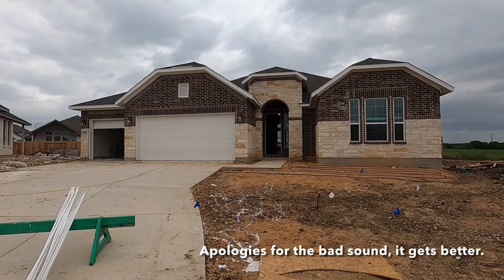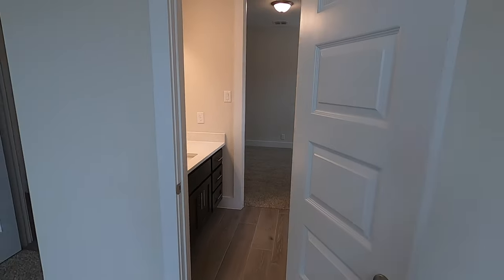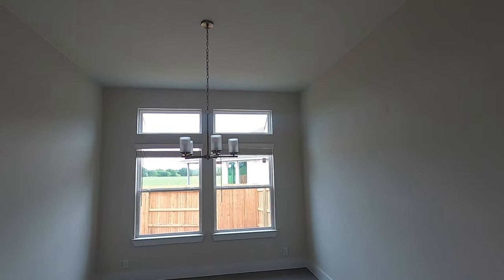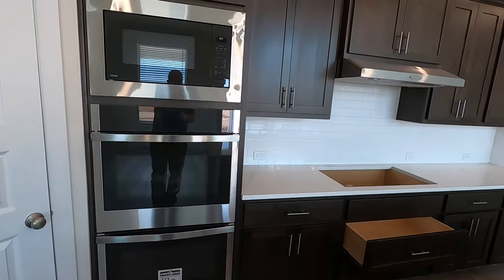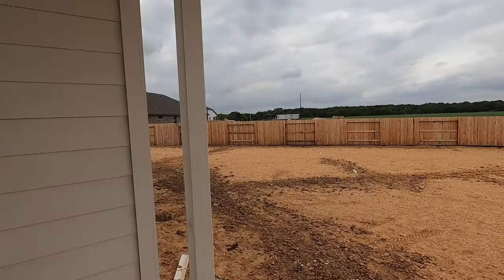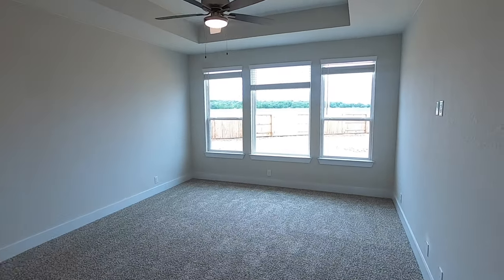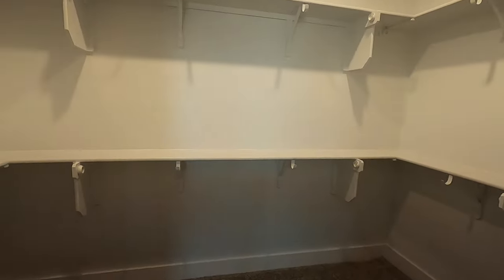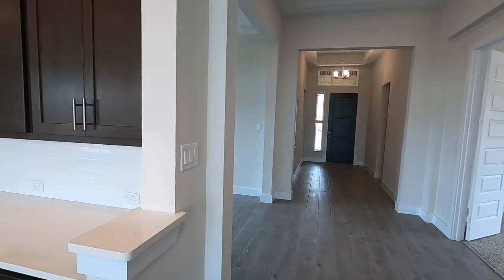Chesmar Homes, Michelle-Mckenzie Plan, Wasser Ranch, New Braunfels TX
Single-story home features 3 bedrooms, 2 full baths, powder bath, game room and formal dining or study. Open concept living with stunning vaulted ceiling and oversized windows at family room. The kitchen has a beautiful granite counter top island along with breakfast area. The master suite features a tray ceiling, his and hers vanities and a mud set walk in shower. In the Wasser Ranch community this plan is around the mid $500s
Beds: 3
Baths: 2.5
Sq Foot: 2,526